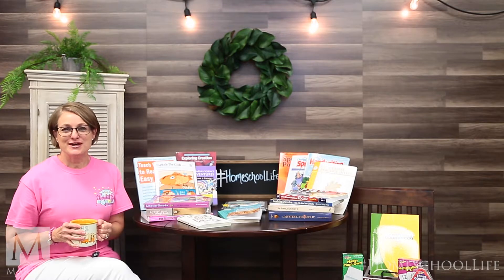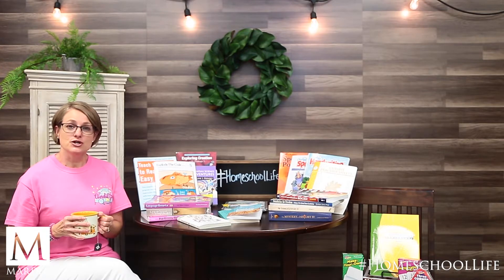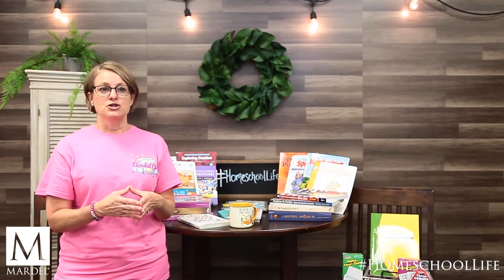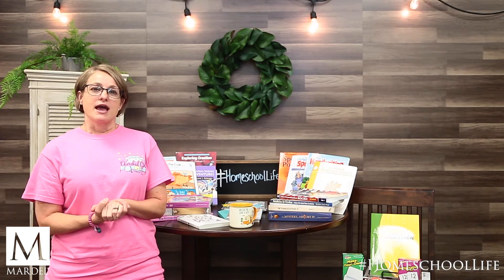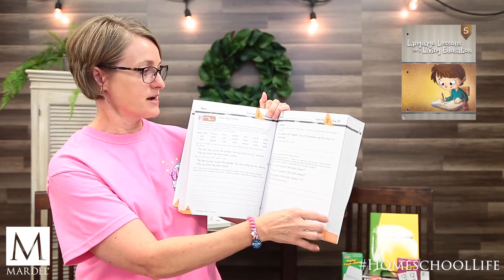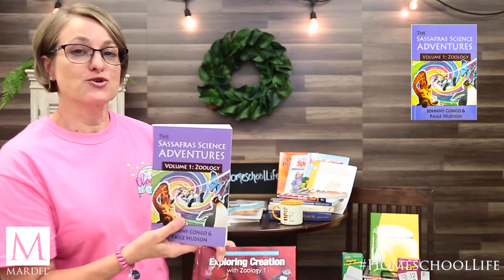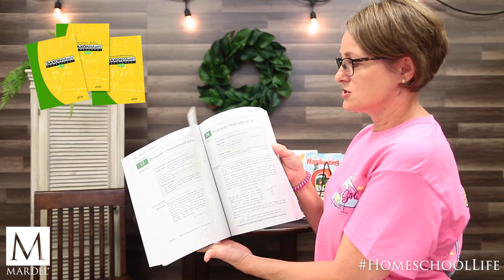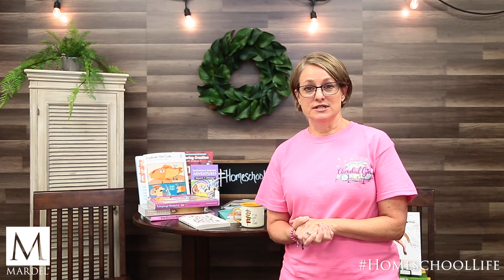Homeschool Life: Overview of Learning Styles: Right Brain vs Left Brain Learning Styles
Teaching according to your children’s predominant learning styles can make your entire day easier. Check out this post about Right Brain vs Left Brain Learners and see if this fits your kid – or even yourself. Then watch the other three posts in this series - so you can have an even better HomeschoolLife!